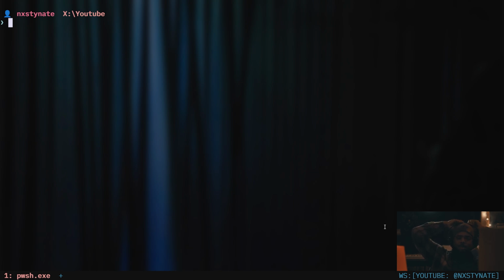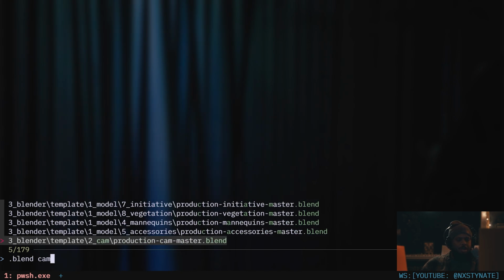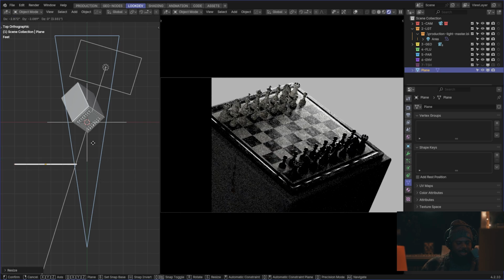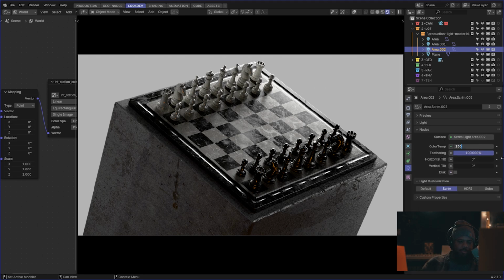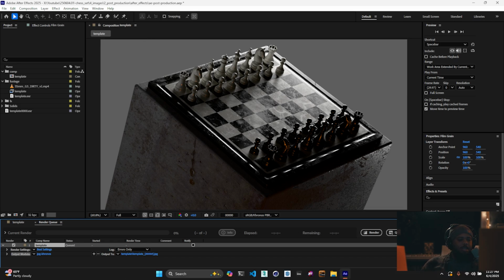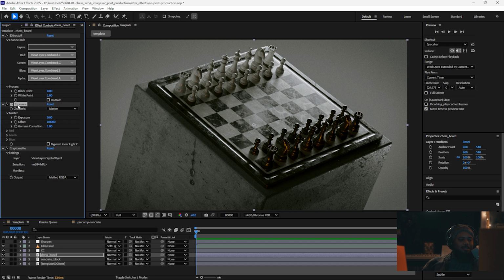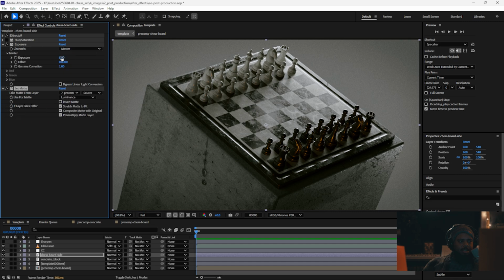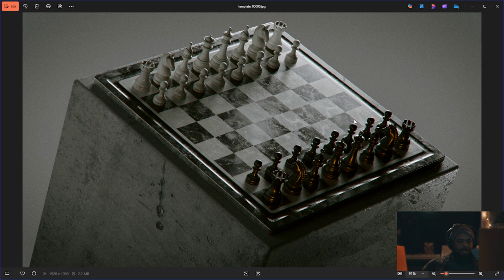Rendering and Post Production in Blender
Rendering a Simple Chess Set | Blender to After Effects Walkthrough

In this video, I walk you through a simple but complete rendering pipeline using a chess set as the subject. We start by setting up the Blender project, framing the shot with camera placement and composition tips, then lighting the scene for a clean and moody render.

Once everything looks good in Blender, we move on to rendering and bring the final pass into After Effects. I’ll show you how to manage color correctly by using Blender’s color profile and the Khronos PBR LUT for accurate tone mapping.

From there, we do a bit of post-production to polish the shot and finally render out the finished image.

Whether you're just getting started with Blender or looking to tighten up your Blender-to-AE workflow, this walkthrough should give you a clear step-by-step process to follow.

Software used:

Blender